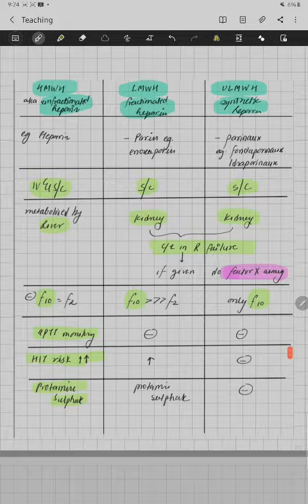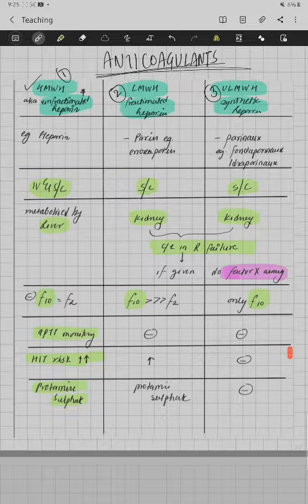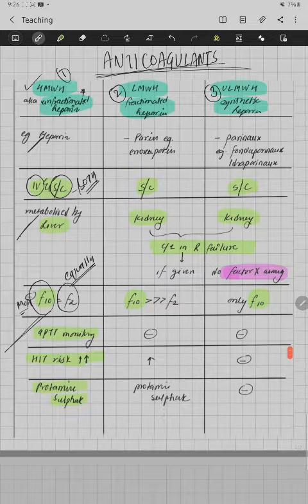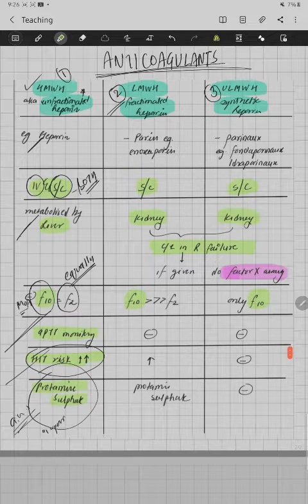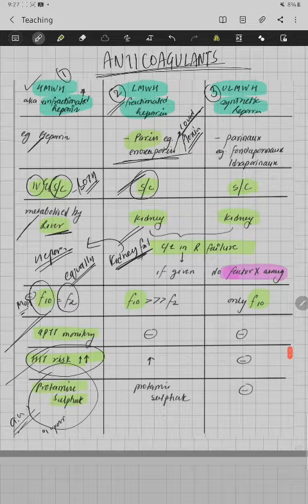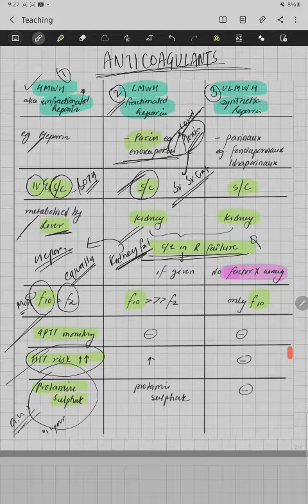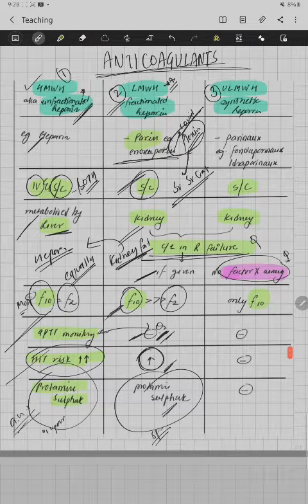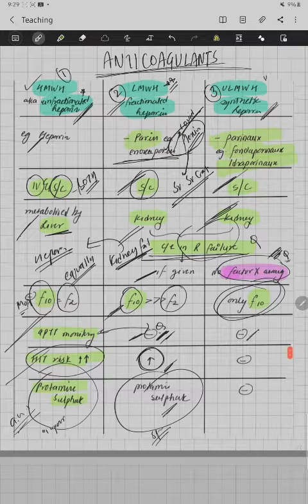anticoagulants in short -5min review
anticoagulants in brief